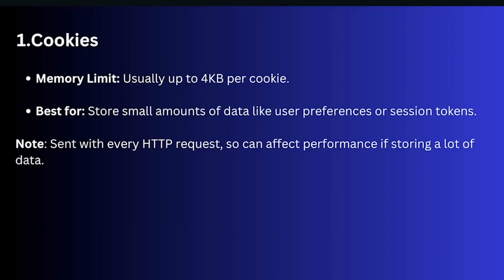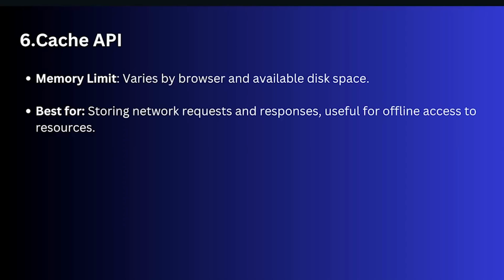7 Ways to Store Data In The Browser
Did you know you can store data directly in the browser? In this video, we explore 7 powerful methods for browser data storage, including Cookies, LocalStorage, SessionStorage, IndexedDB, WebSQL, Cache API, and the File System API. Each method offers unique advantages, from storing small user preferences to managing large datasets for offline apps. Learn how these mechanisms work, their storage limits, and the best use cases for each one. Whether you're building simple web pages or complex web apps, mastering browser storage is essential. Let’s dive in and explore these options!

🔥 Want access to exclusive project source codes, community support, and mentorship from me?